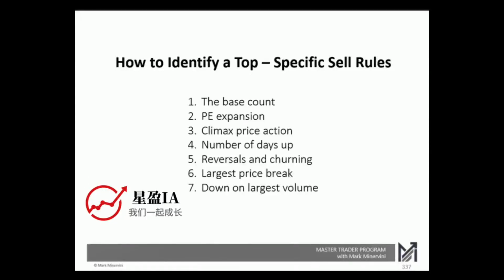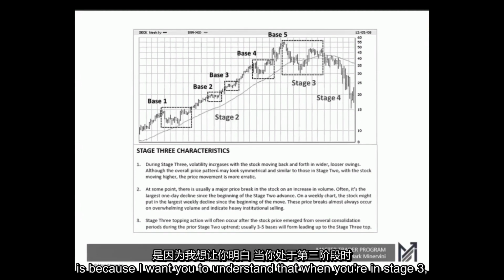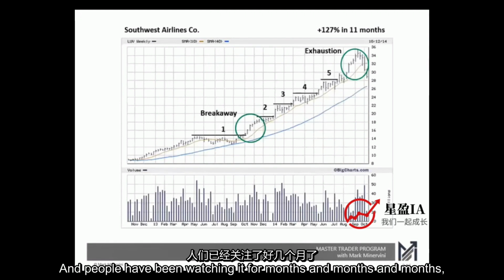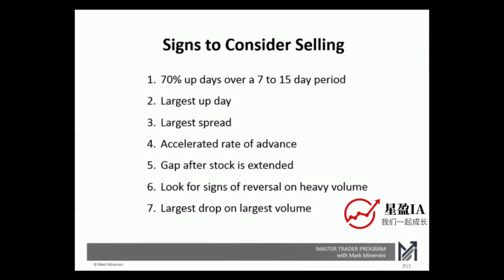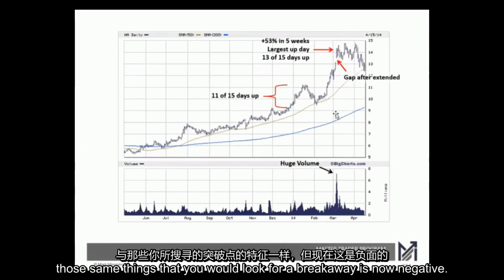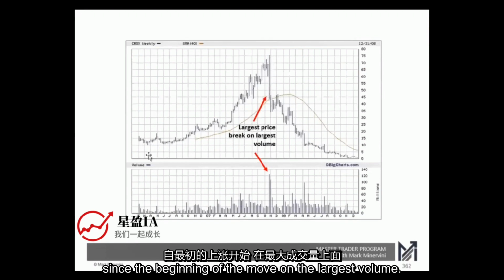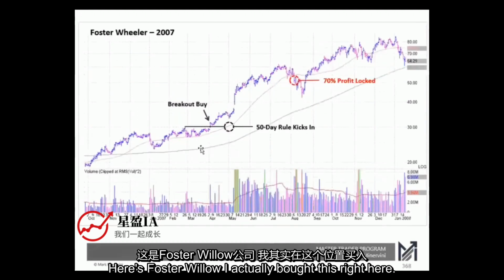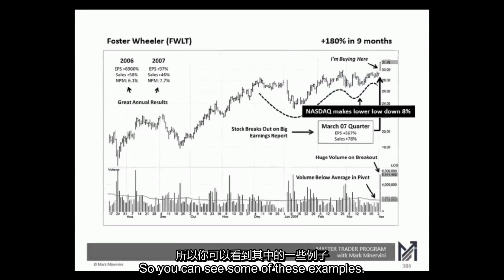מארק מינארווני חלק 5 פרק 4